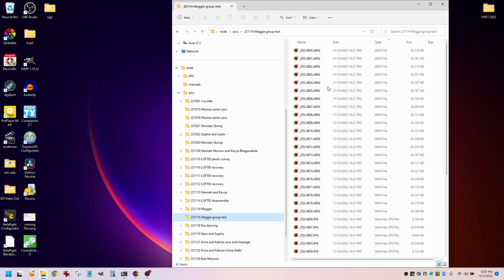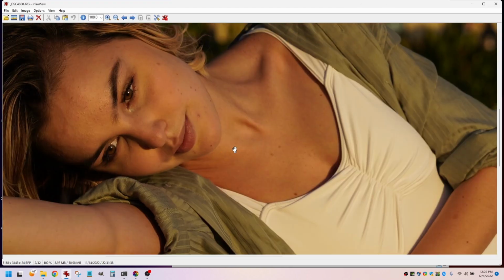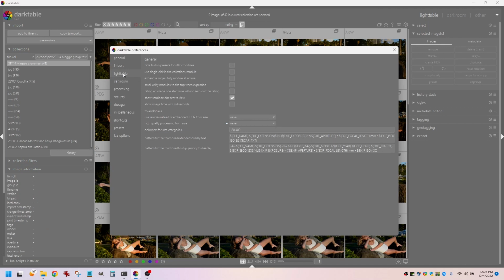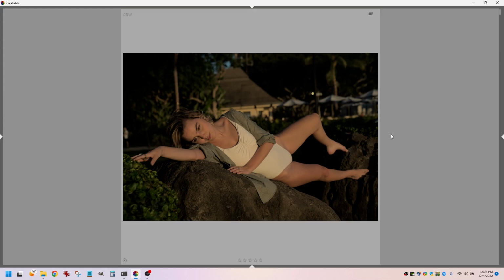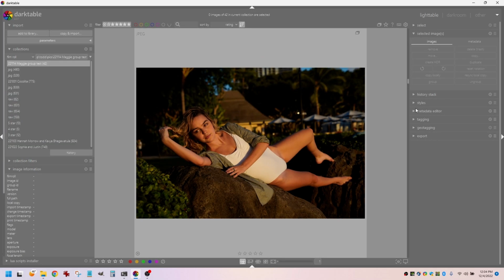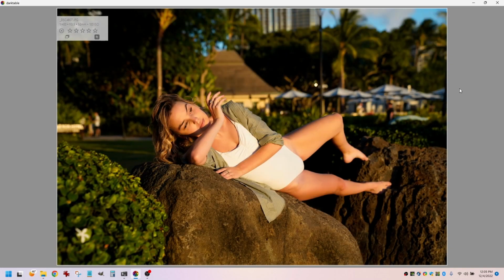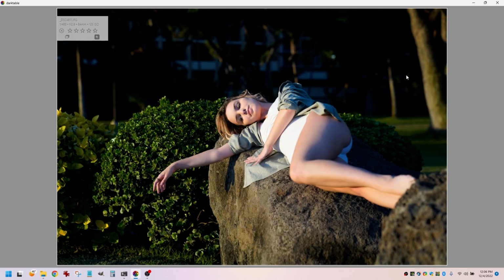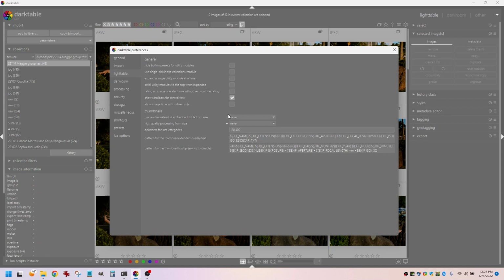Darktable uses RAW files in lighttable even when embedded jpgs are selected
This problem has plagued me since Darktable went from version 2 to 3.  For a while I ran a version 2 copy on my laptop to do review sessions with clients, then moved to an up to date version on my desktop for editing.  But I got a new laptop with Windows 11, and version 2 of Darktable won't run on a Windows 11 machine.  So now I'm forced to shoot in RAW+JPG so that my clients can review and rate the jpgs instead of the unprocessed raw with artifacts.  It's totally inefficient and incredibly frustrating.